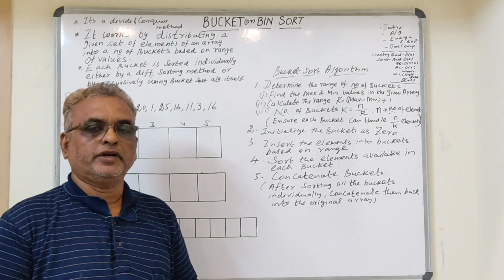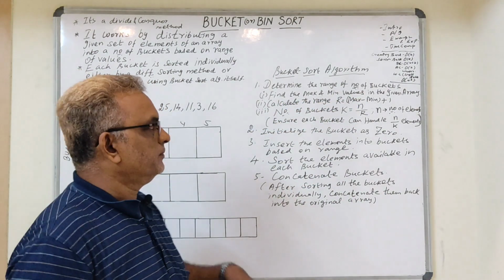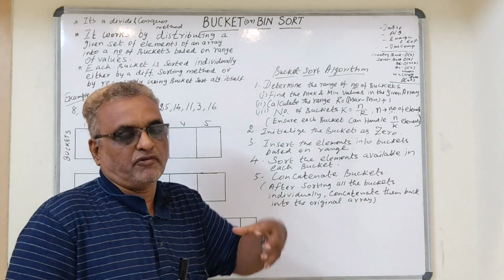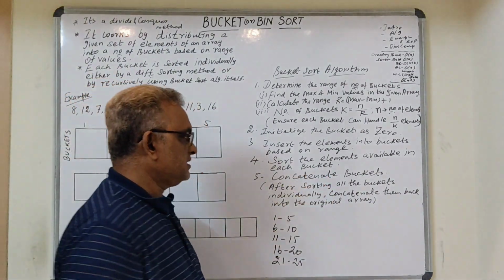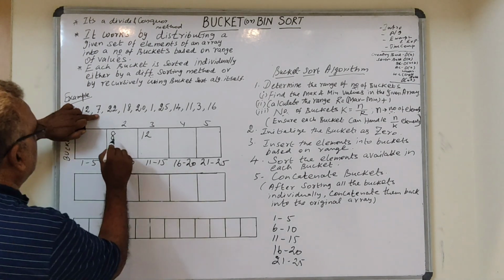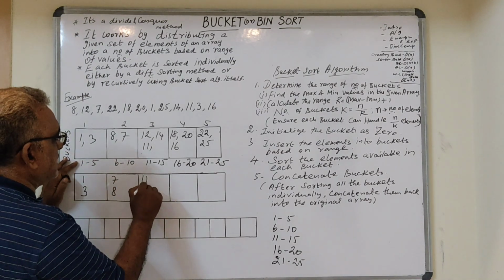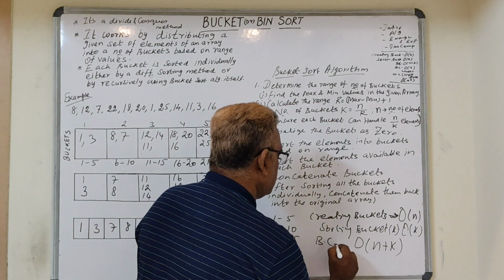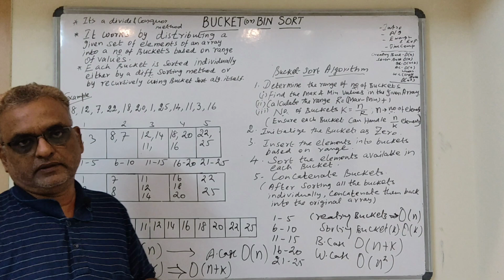Bucket or Bin Sort by Dr. A. R. Mohamed Shanavas